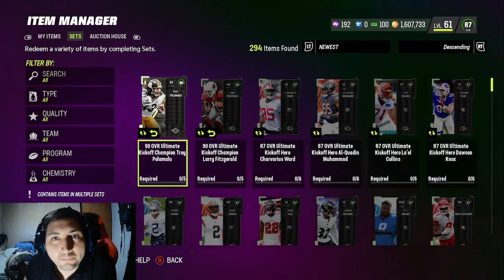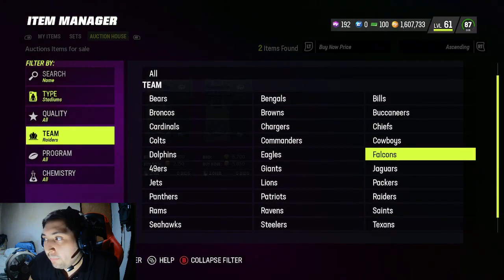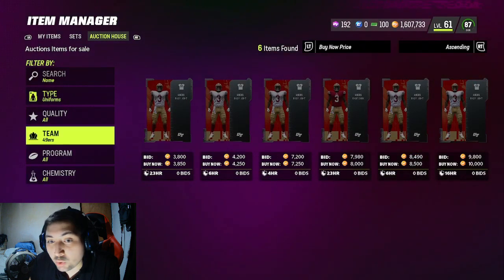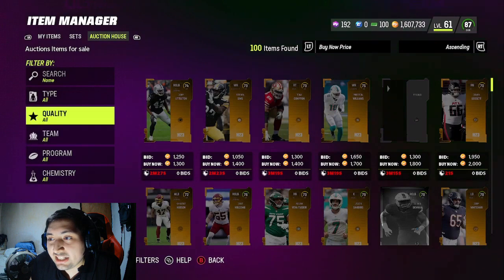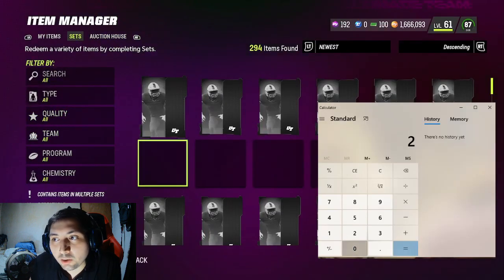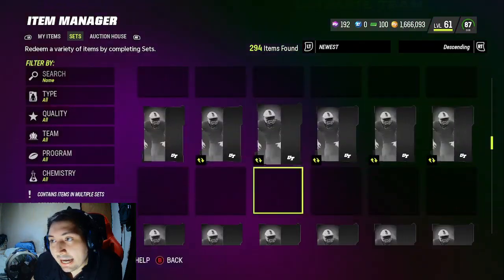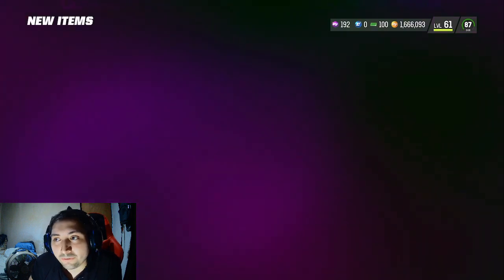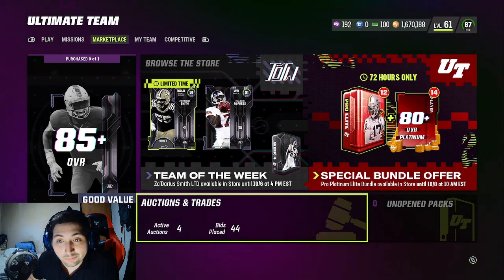Brand New Coin Method to Make Millions Without Sniping in Madden 23 Ultimate Team